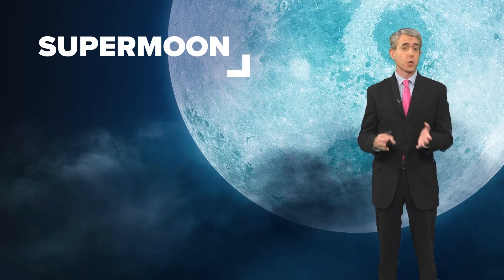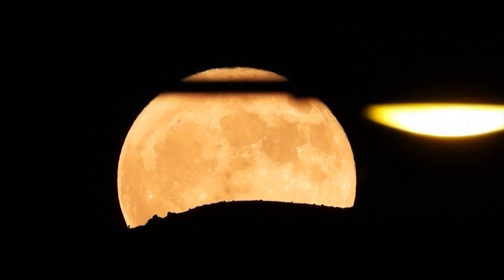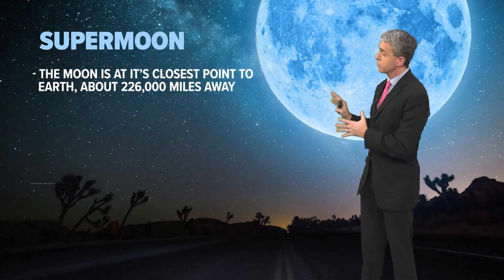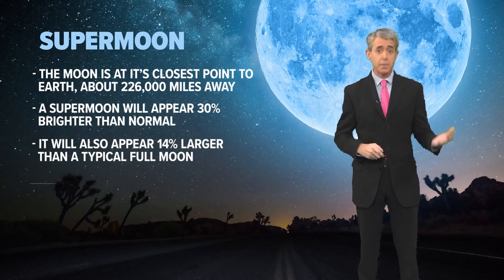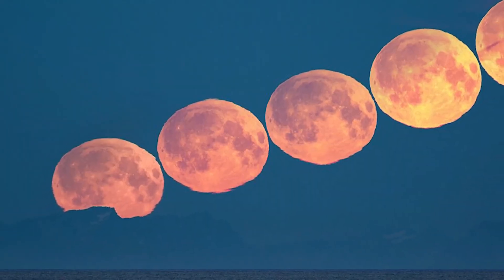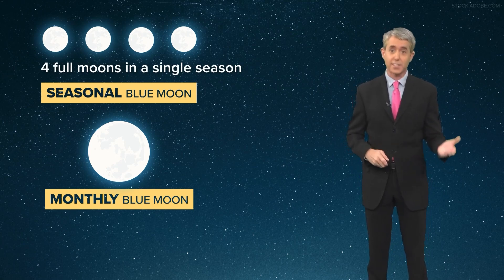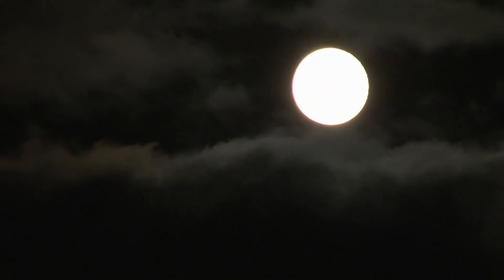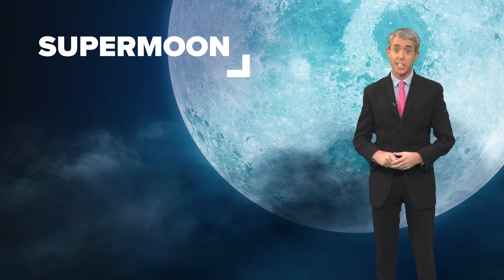Supermoon set to be at brightest Monday night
Meteorologist Jeremy Baker breaks down why the nights haven't been all that dark.